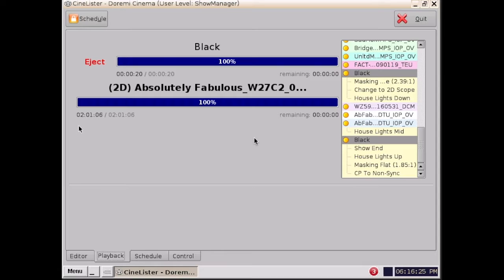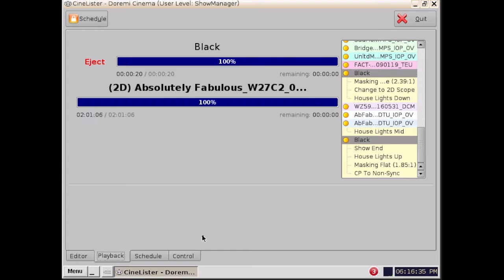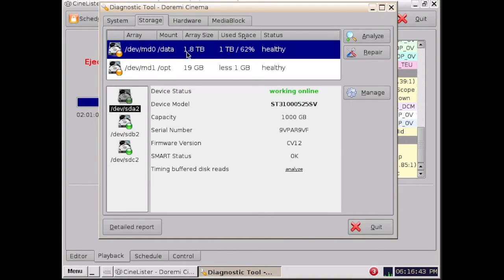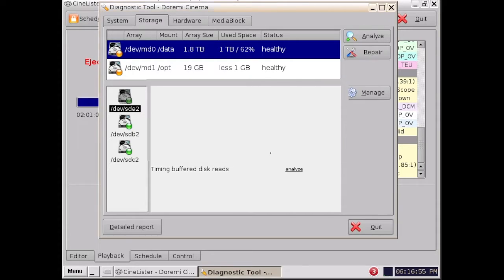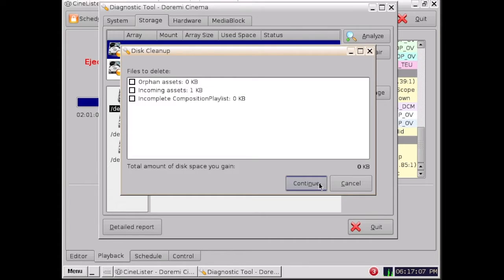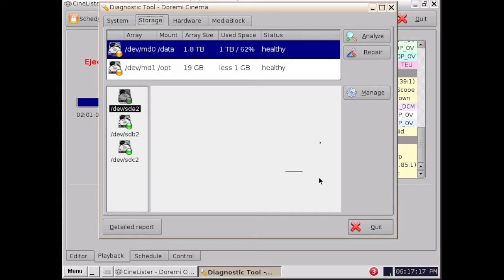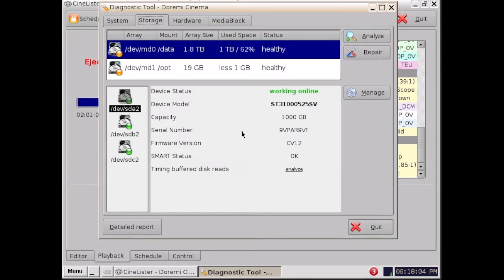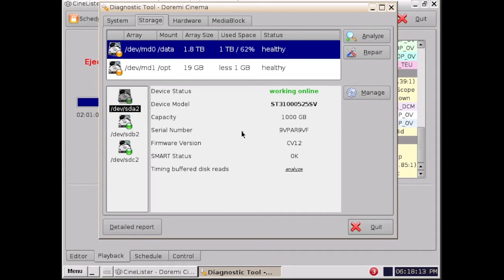How to clear orphan assets aka disk clean up on doremi server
In this video I show you show to clear orphan assets on doremi server. Just remember to do it when there is no playback or transfers. In this way you can clear up some space.